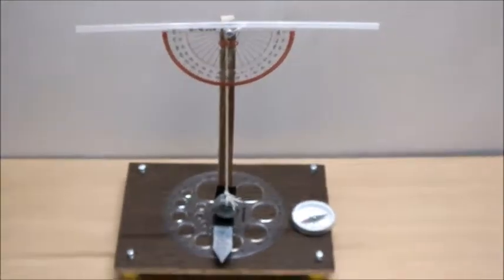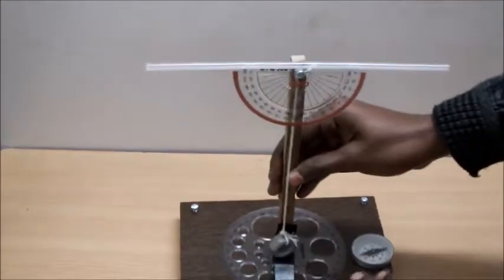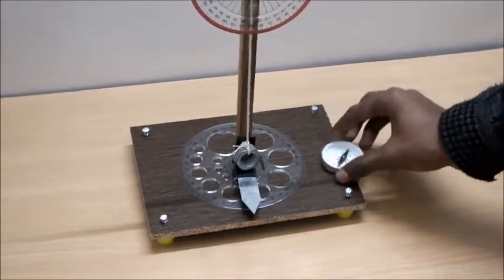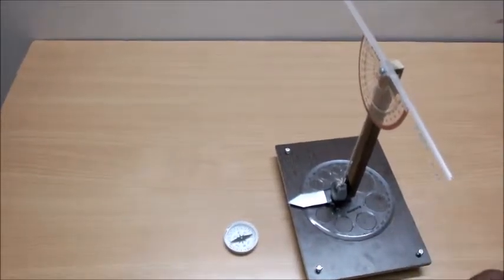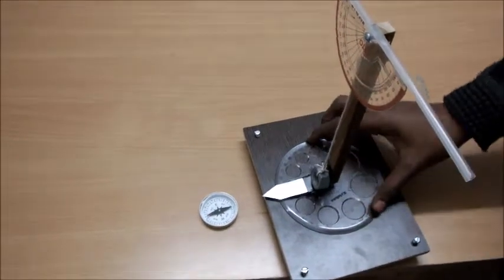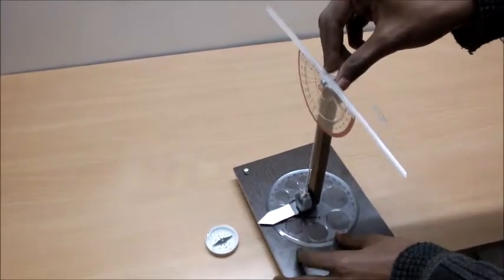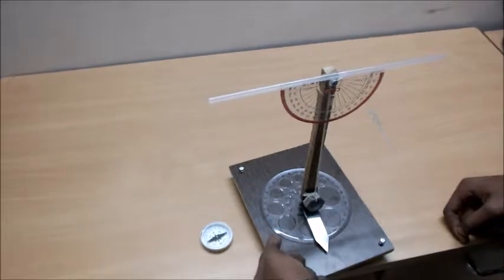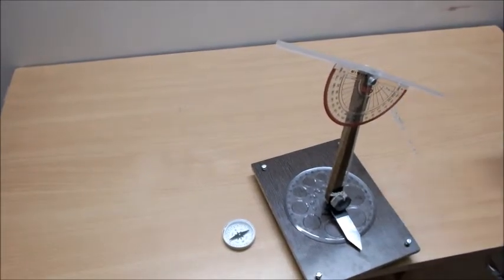Astrolabe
Astrolabe is an instrument used by early astronomers to measure altitude of heavenly bodies. The simplest form consists of graduated circular disk with a movable sighting arm.